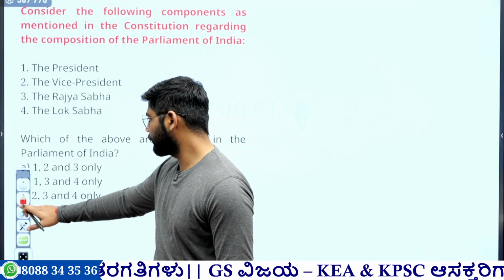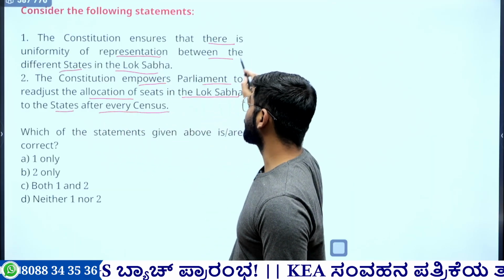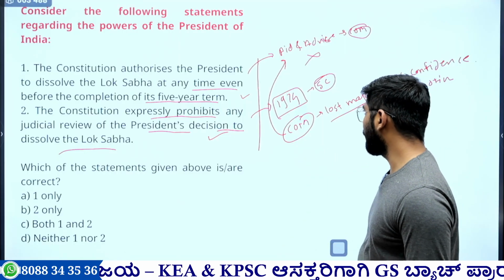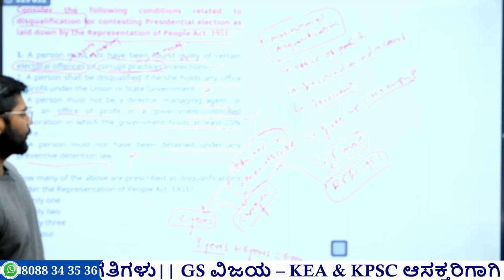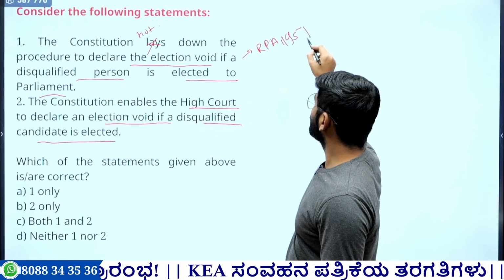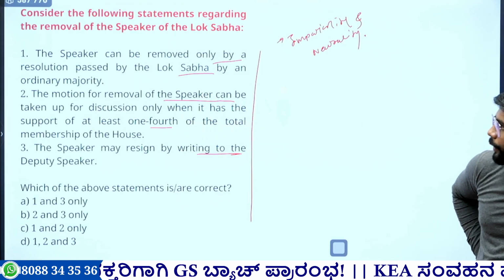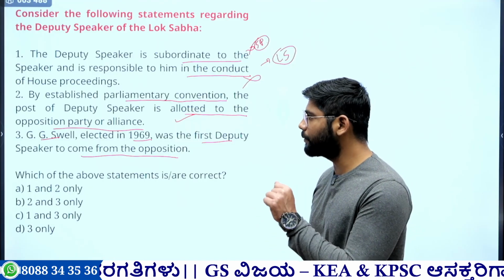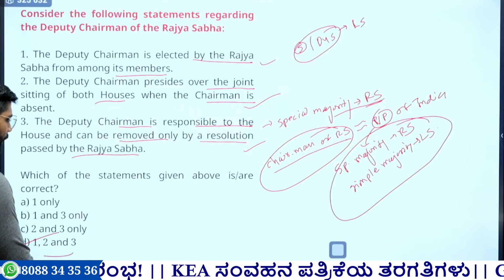Complete Indian Polity Through MCQs–Session-13: The Parliament || Part 1||Perfect for UPSC,KPCS &PSI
Kickstart your journey to mastering Indian Polity with Session 13 of our exclusive series — Complete Indian Polity Through MCQs.

In this session, we dive into the The Parliament of India exploring key events, Acts, and developments that shaped modern India — all through a smart MCQ-based discussion format.

Perfect for UPSC, State PCS, SSC, and other competitive exams, this session will help you strengthen your conceptual clarity and improve your accuracy through interactive learning.

📣 NCERT Foundation Test Series
Subject Wise | Chapter Wise

🗓️ Starts: November 2, 2025
💻 Modes: Online & Offline

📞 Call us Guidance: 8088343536